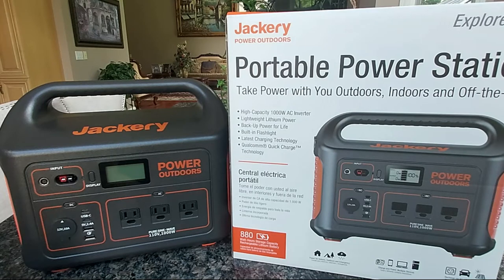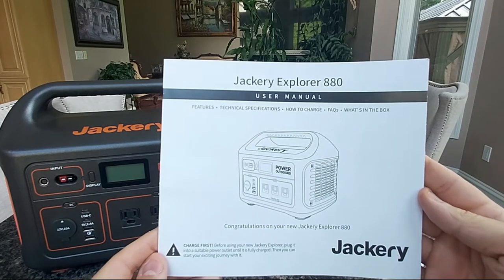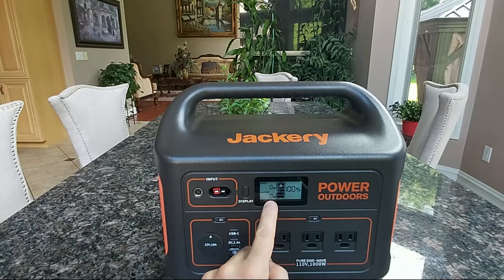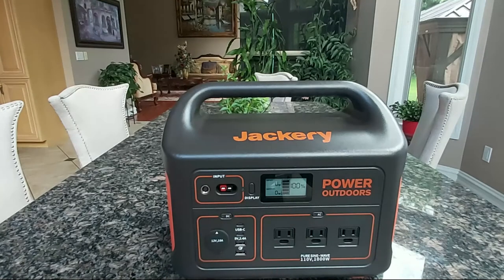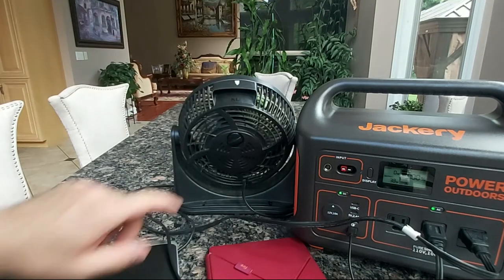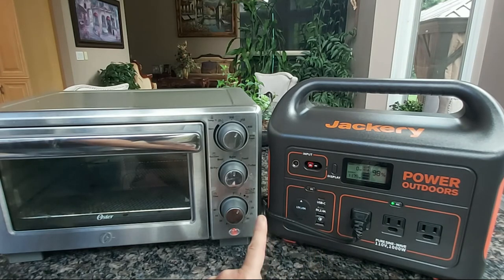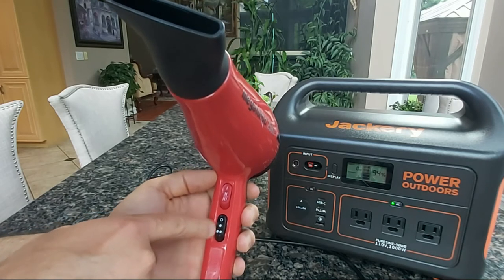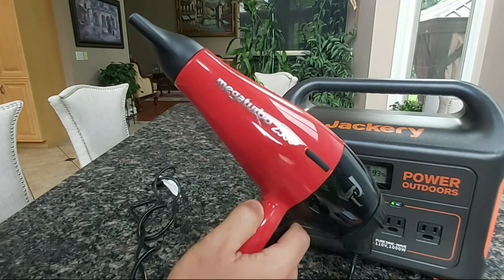Jackery Explorer 880 Power Station Review and Testing | Harbor Freight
In this video I will be reviewing and testing the Jackery Explorer 880 power station that is from Harbor Freight.

Jackery Explorer 880WH
Jackery Explorer 1000WH
The 1000WH currently is offering $100 off coupon, make sure to clip it
Solar adapter to charge EcoFlow and others

Best Discounts at Amazon

Statements are mine and my opinion and experience

SD card
Lighting Kit
Surge Protection

Tubebuddy.

I use the following music tracks

teaching, scholarship, education and research.